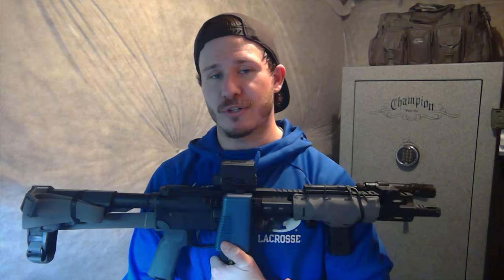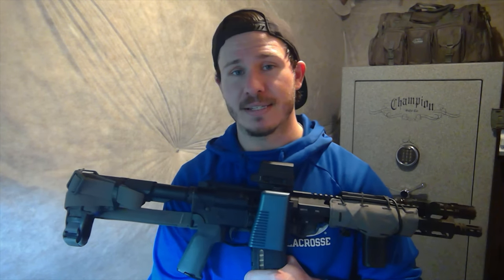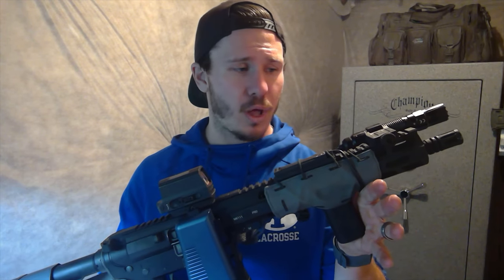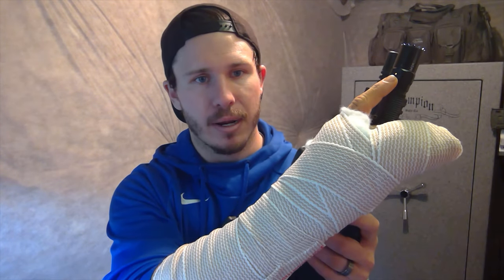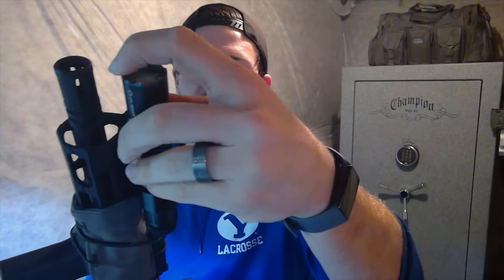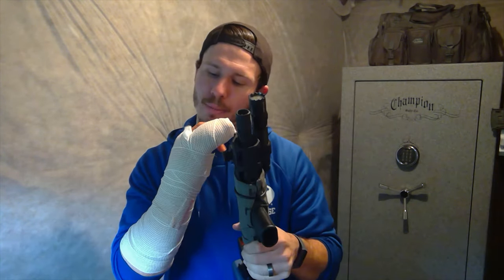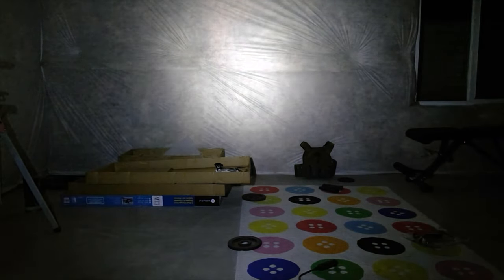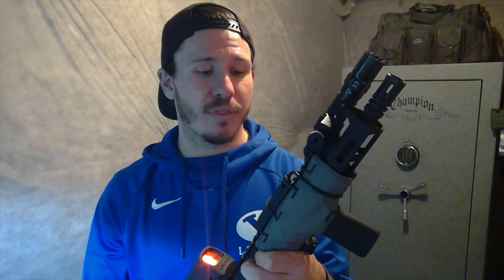Olight M2R Warrior Pro (Quality and Affordability)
Reviewing the Olight M2R Warrior Pro whilst having a conversation about products that fit the niche of quality and affordability